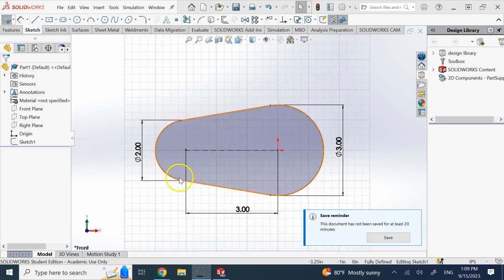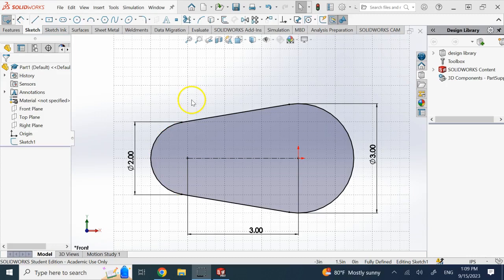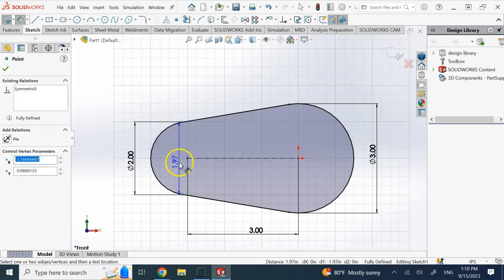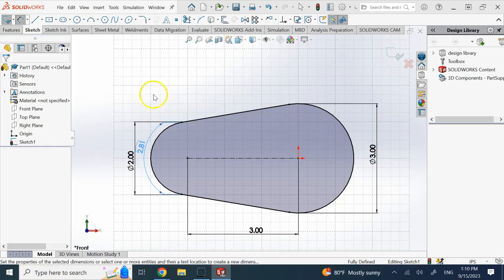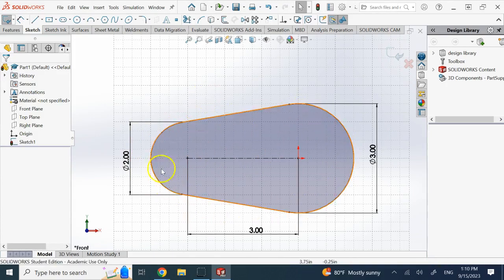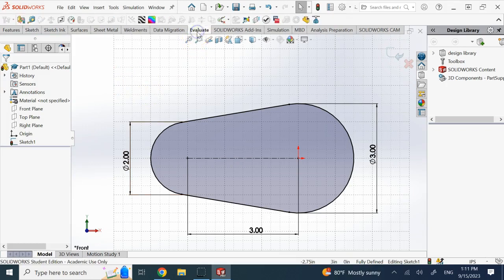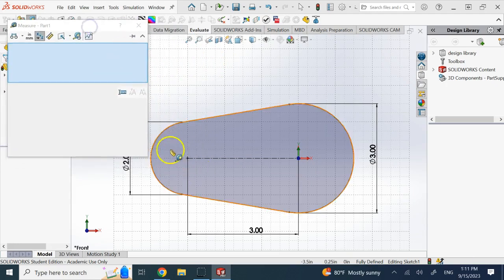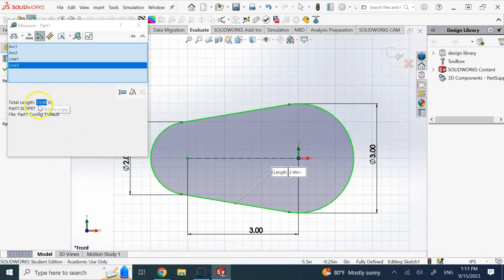Measuring Arc Length and Total Sketch Perimeter in SolidWorks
Two common questions about SolidWorks Sketches (Measuring Arc Length and Total Sketch Perimeter in SolidWorks) are explained in this video.